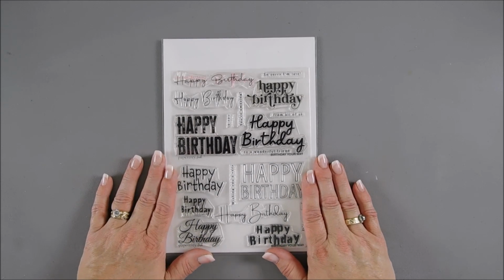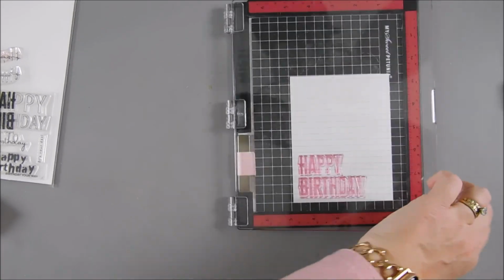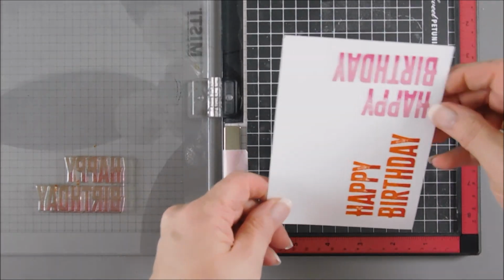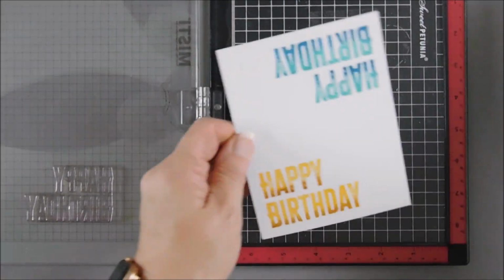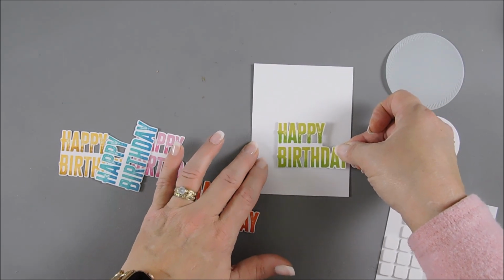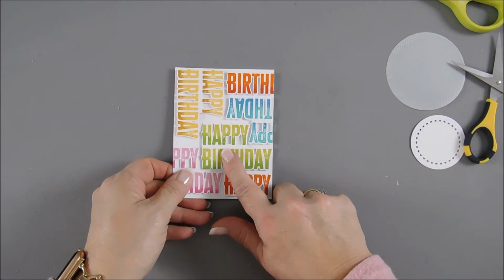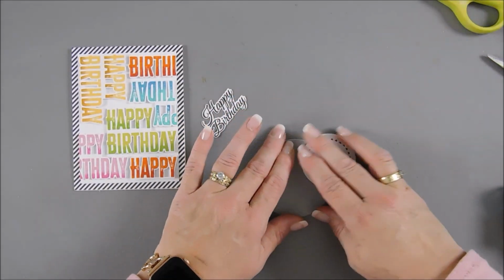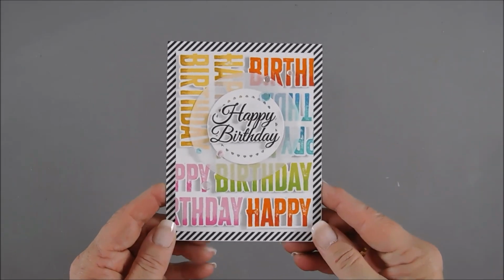Papertrey Ink | Birthday Your Way | DIY Card by Tina Smith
A universal Birthday card using the Papertrey Ink Birthday Your Way Stamp set from the awesome@PapertreyInkTV January 2022 Release. Hello crafty friends, thanks for joining me for another DIY card making tutorial. Grab your coffee friends and let’s get to crafting!  Have a wonderful day!  Hugs, Tina

INKS:  Lovely Lady, Raspberry Fizz, Hawaiian Shores, Blueberry Sky, Orange Zest, Pure Poppy, Limeade Ice, New Leaf, Harvest Gold, Honey Nut, True Black

• **Papertrey Ink - Dye Ink Pads - Ink by Color – Papertrey Ink

CARDSTOCK: Fresh Snow
• **PERFECT MATCH CARDSTOCK SAMPLER – Papertrey Ink